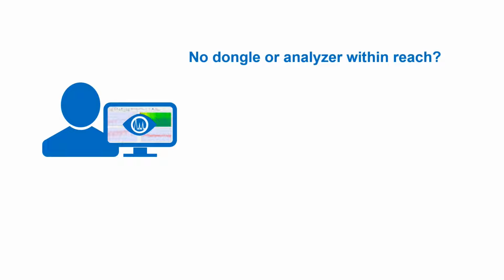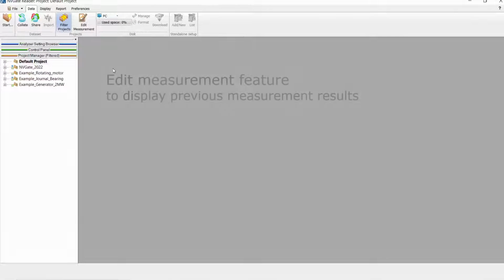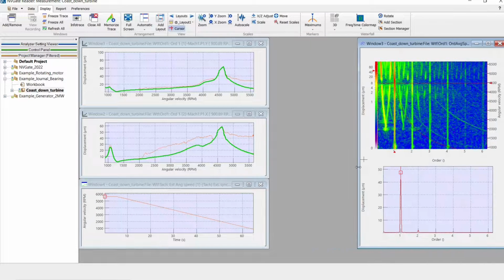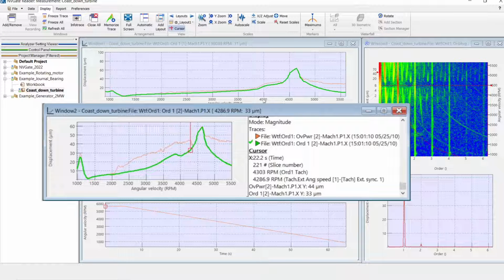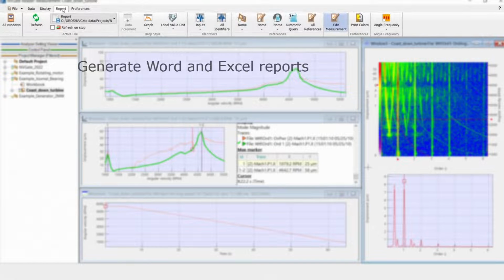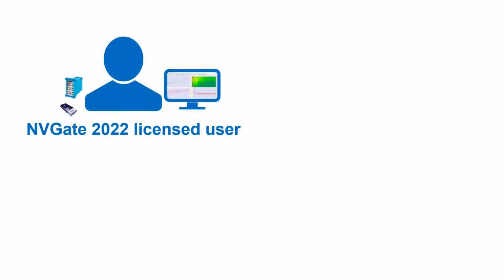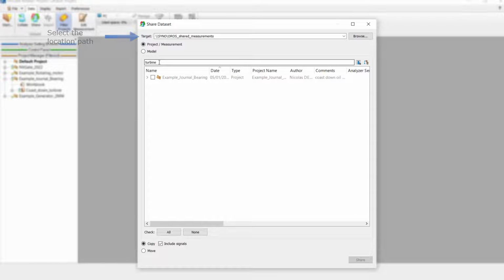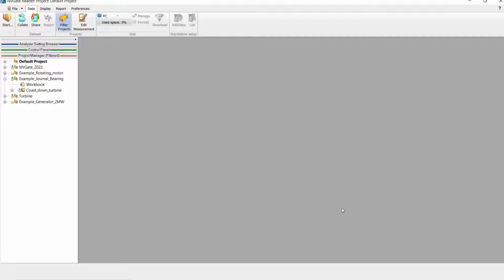NVGate 2022 - Explore data FREEly without license!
NVGate Reader Mode: explore your data SIMPly & FREEly, without any license!
Start NVGate in READER mode without any license and work all the way to the report.
The data compatible with the Reader is the one created or shared through NVGate 2022: so download and install it now to take benefit of this powerful new feature! You can even test this new mode using the provided and installed examples: check all about it in the video.